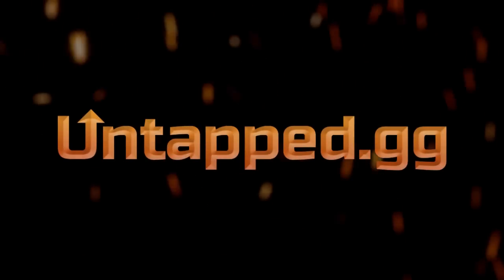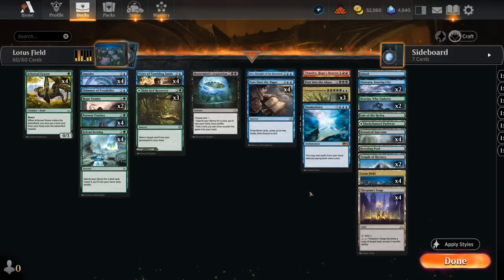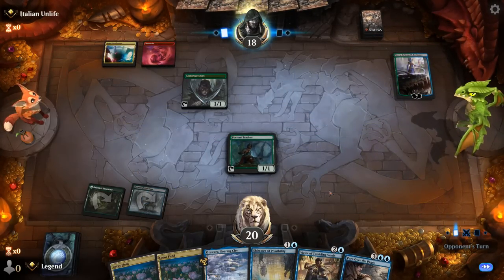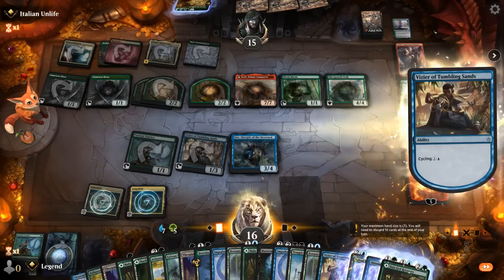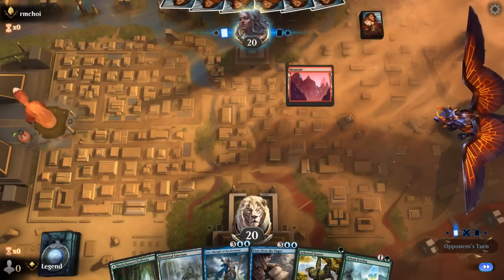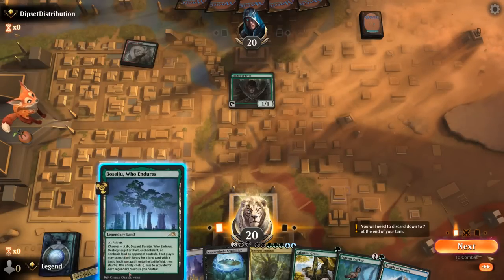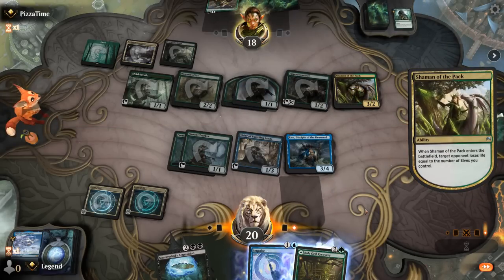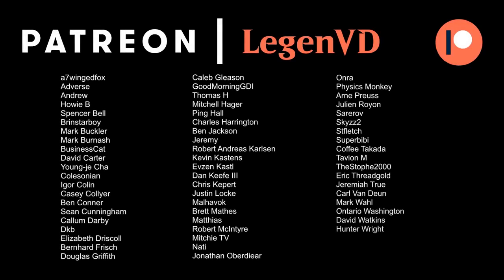Lotus Field - Explorer - MTG Arena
Magic: The Gathering Arena deck tech & gameplay with a Lotus Field combo deck, featuring Thespian's Stage, Emergent Ultimatum and Omniscience in Explorer.

00:00 - Deck Tech
07:24 - Match 1
13:03 - Match 2
21:39 - Match 3
26:38 - Match 4
33:52 - Match 5
37:52 - Match 6
42:02 - Match 7